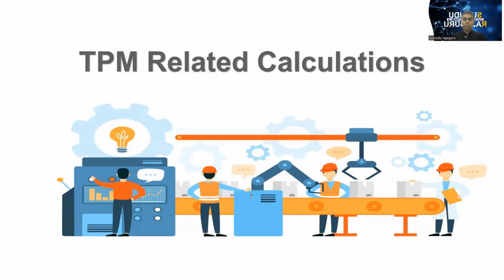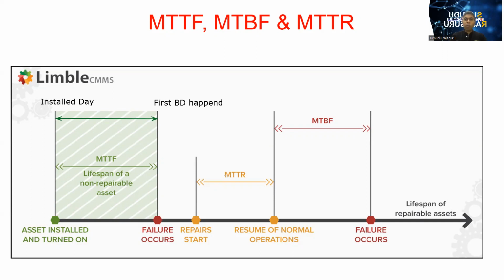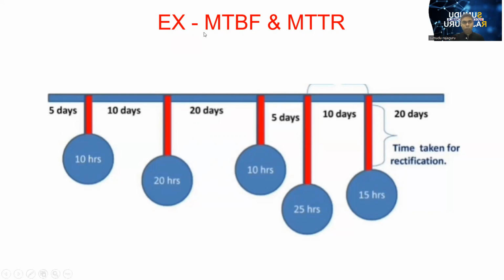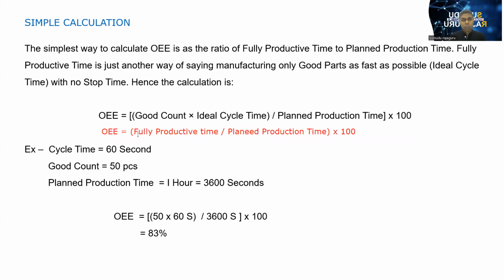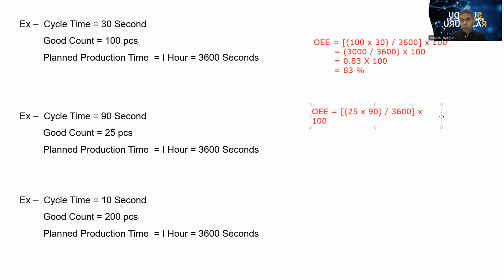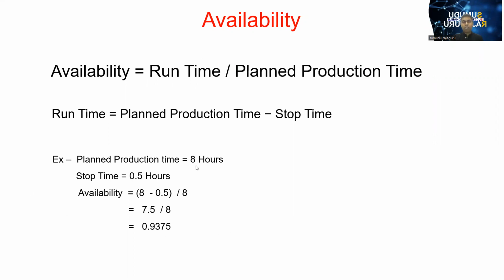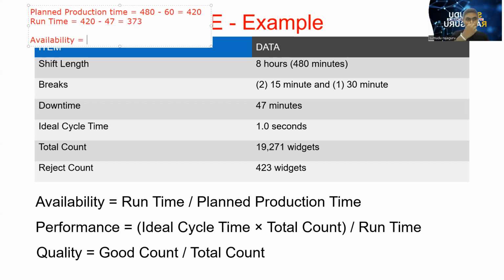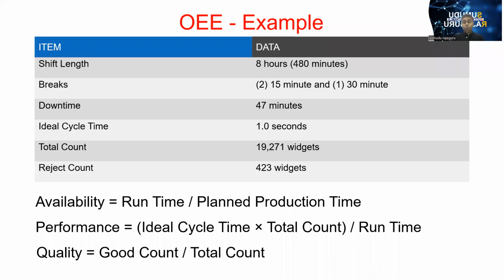TPM Related Calculations (OEE / MTBF / MTTR)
When we discuss the TPM (Total Productive Maintenance), knowing about the TPM-related calculations is essential. Usually, we are using 04 types of terminologies related to the TPM-related calculations. These are OEE (Overall Equipment Efficiencies), MTBF (Mean Time Between Failures), MTTR (Mean Time to Repair), and MTTF (Mean Time to Failure). This video explains how to calculate those in an effortless way.